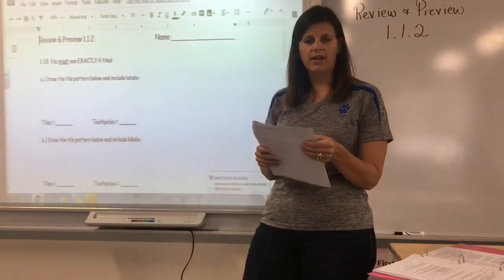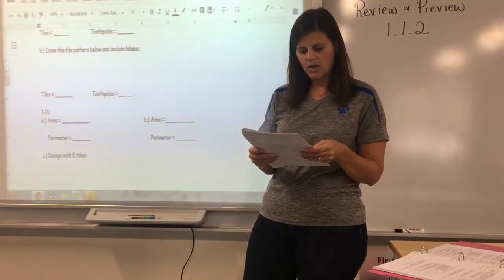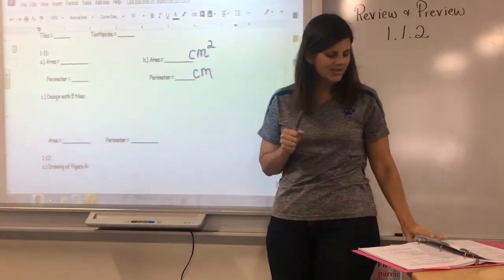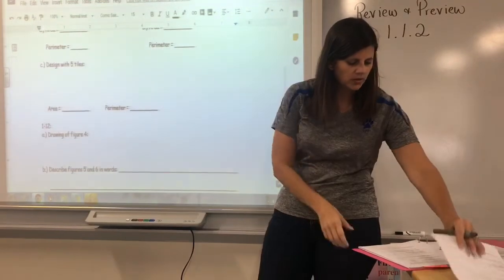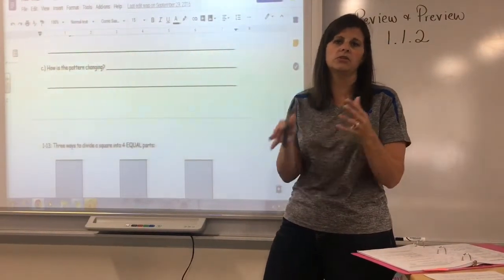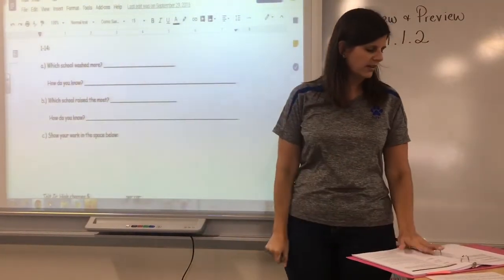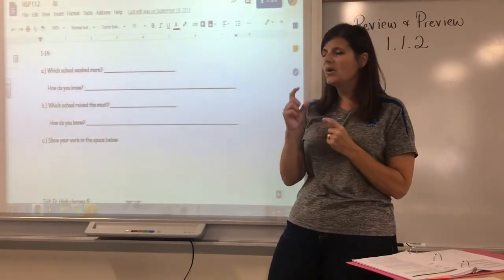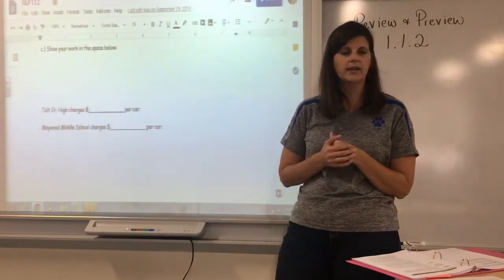Review & Preview 1.1.2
This video discusses directions on how to answer problems in Review & Preview 1.1.2.